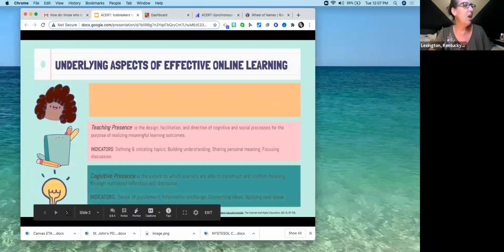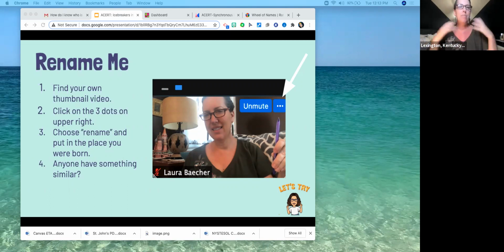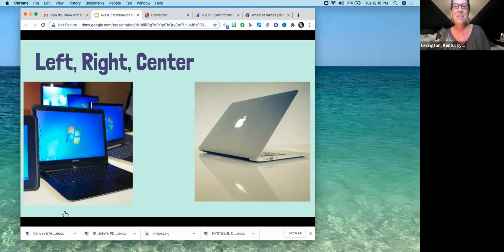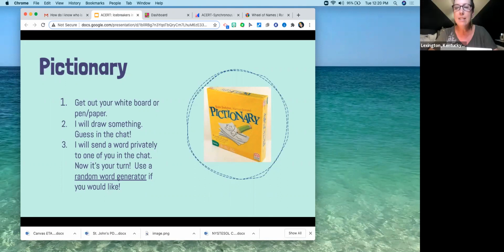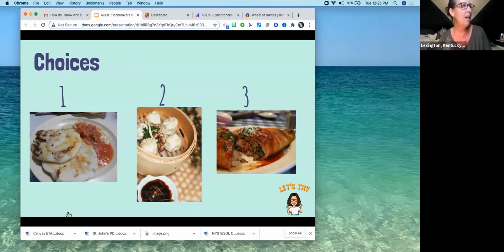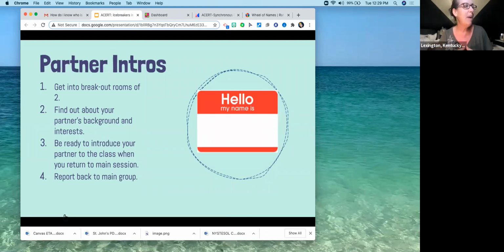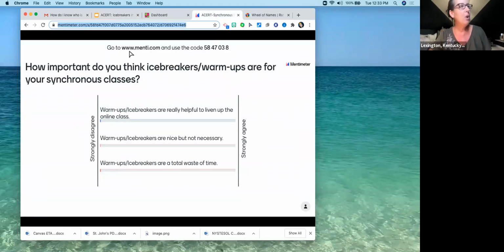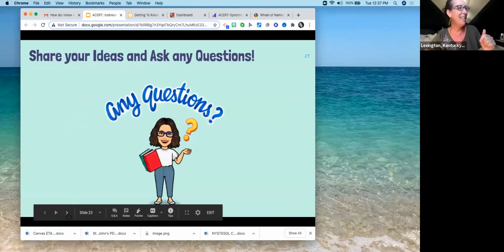Tech Tuesdays: Icebreakers in Live Synchronous Sessions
Topic: Get your class warmed up–whether 15 or 300 students!  In this quick tech talk, we will engage in 5 icebreakers and you will be provided with a set of 20 to try out in your Zoom or BB Collaborate synchronous sessions!

Recorded on: 15 Sept 2020
Presenter(s): Laura Baecher (Curriculum and Teaching)

Note: During the Fall 2020 semester, ACERT’s Lunchtime Seminars will still be held on Tuesdays and Thursdays, but sessions will only last from 12-1pm. Tech Tuesdays will introduce one or two tech tools during a short 15-20 minute presentation followed by Q&A and discussion. Thoughtful Thursdays will provide space for instructors to reflect on a range of topics related to distance learning and our experiences teaching during the COVID pandemic. The opening presentations during Tech Tuesdays and some Thoughtful Thursdays will be recorded and posted on ACERT’s webpage. No part of the Q&A or discussion will be recorded.